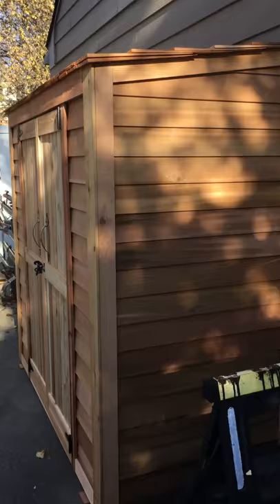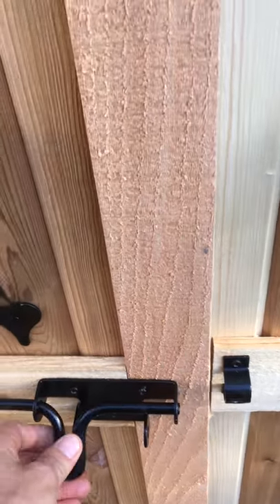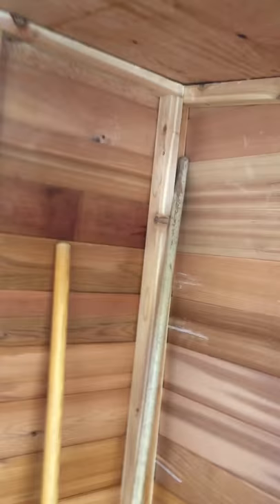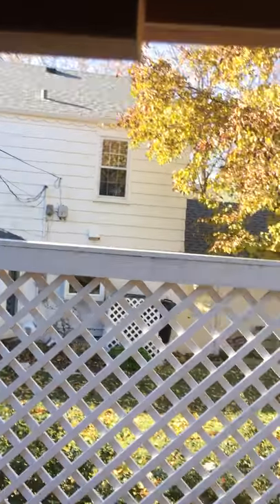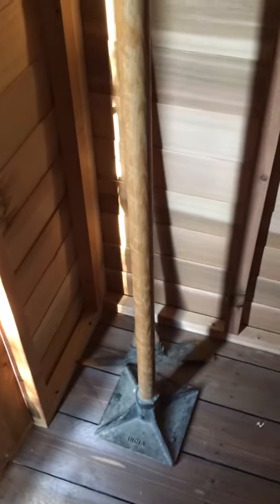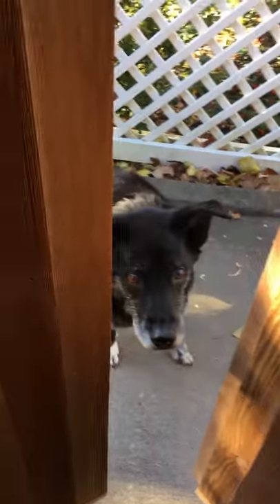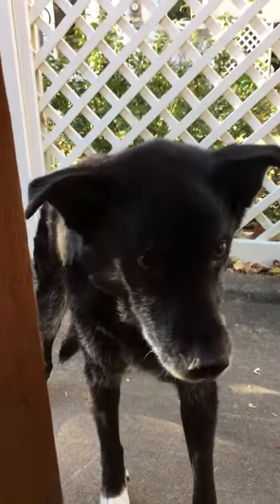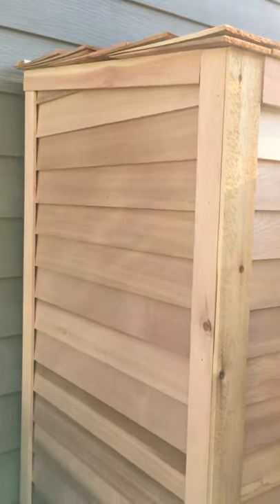OLT 6x3 Grand Garden Chalet Review by Jeff McKenzie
Jeff took the time to make this little video about his 6x3 Grand Garden Chalet which is in our 2017 Video contest!